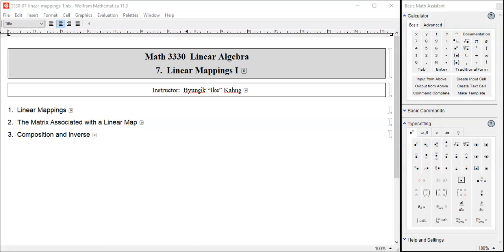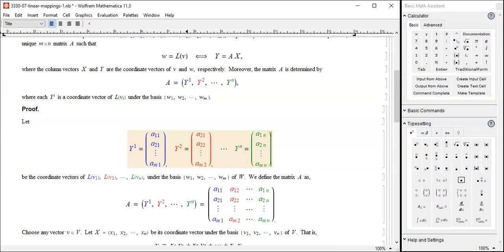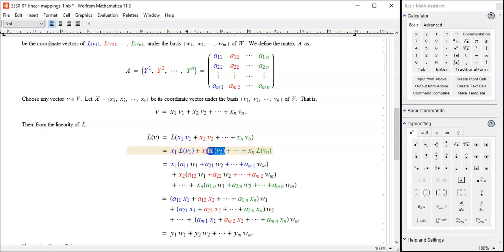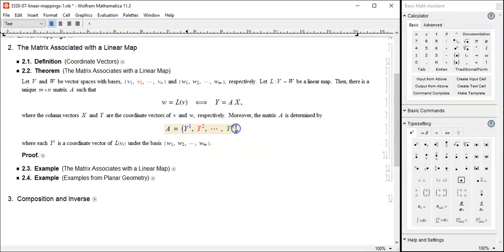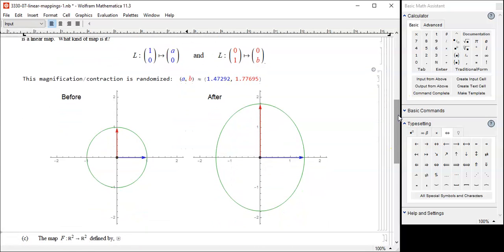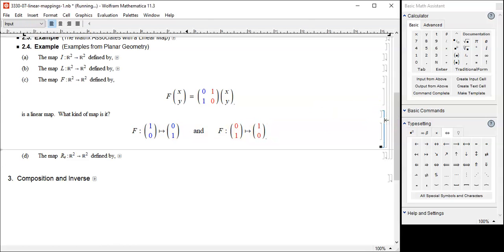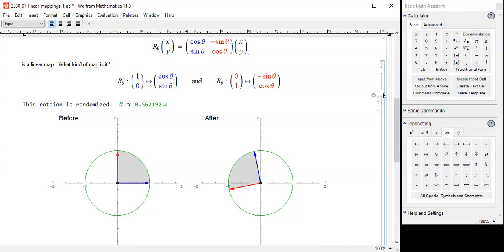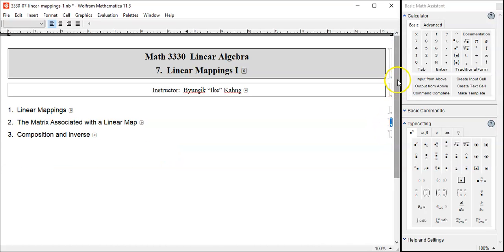3330 07 Linear Maps 4